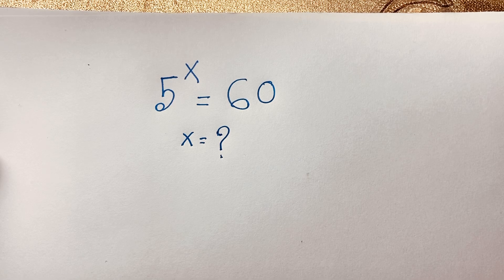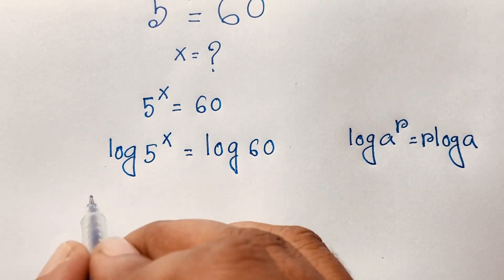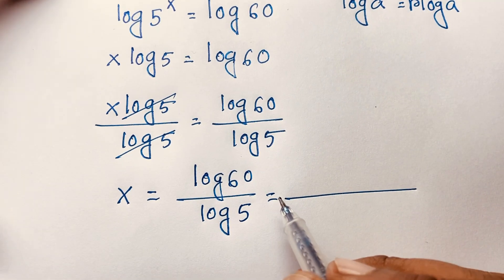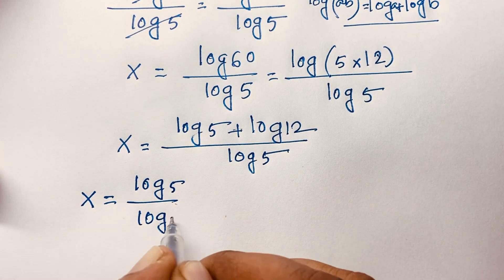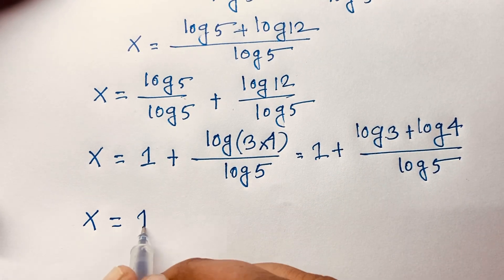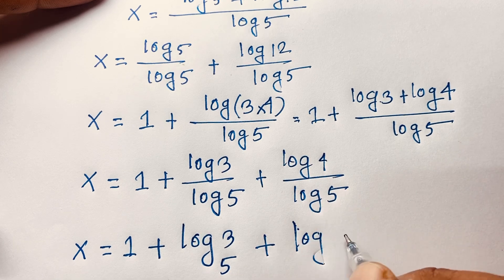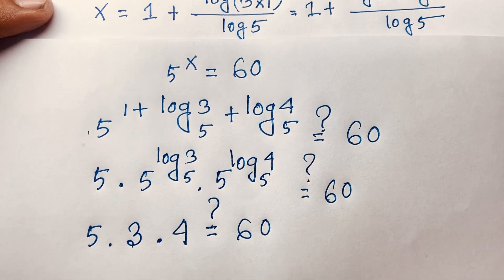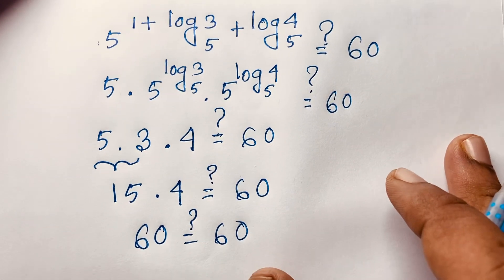Germany | Can You solve? | Math olympiad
Hello everyone ,Welcome to Rashel's classroom. Today i solve a nice exponential equation. Find the value of X?